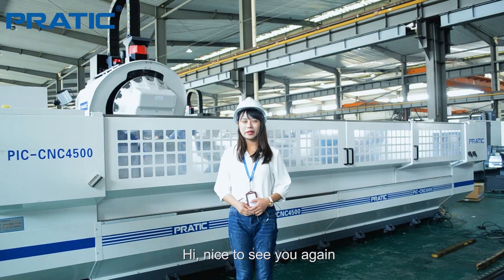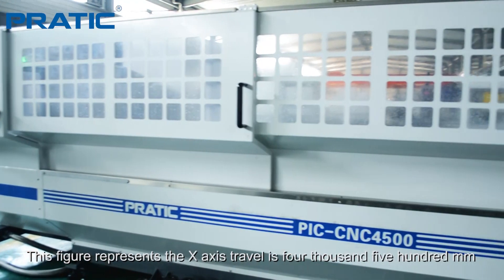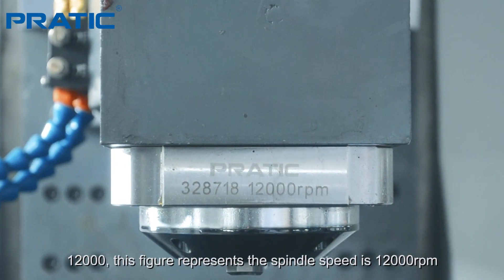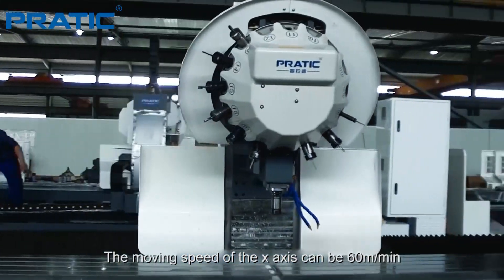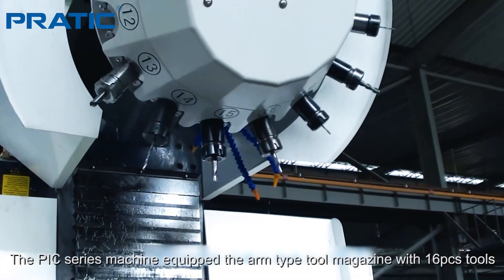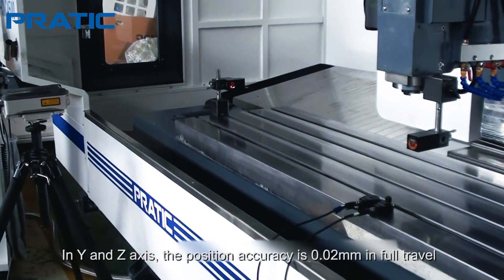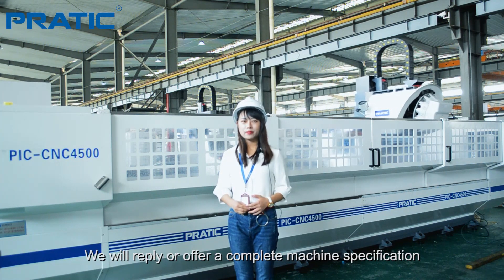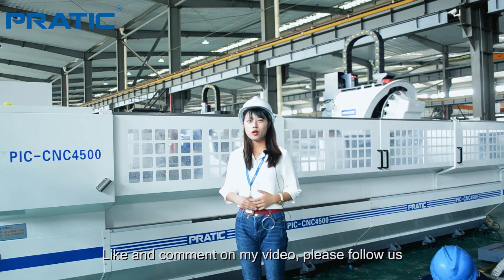👉 Learn with Annie - PIC-CNC4500 - Episode 1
😲 😲What is the parameters of PIC-CNC4500 cnc machining center(a star model of PRATIC) ?
Yeah, come on and learn with Annie in this episode! 💯💯

Wanner know more in advance, get in touch with 👇
PRATIC CNC Science & Technology Co., Ltd.
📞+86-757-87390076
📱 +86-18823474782